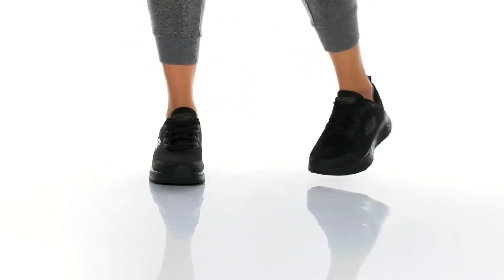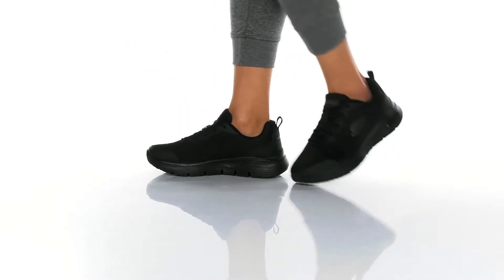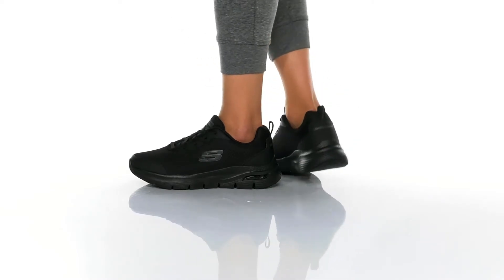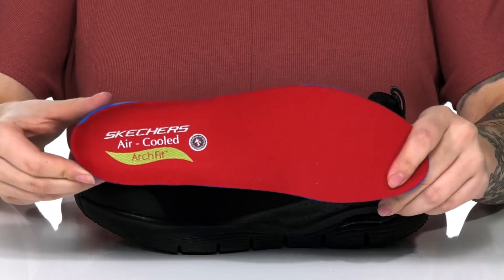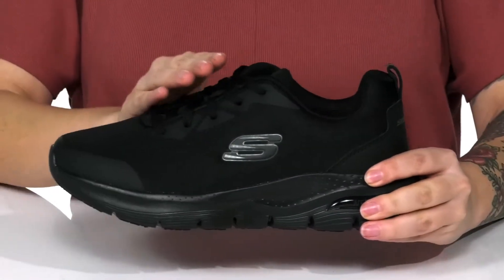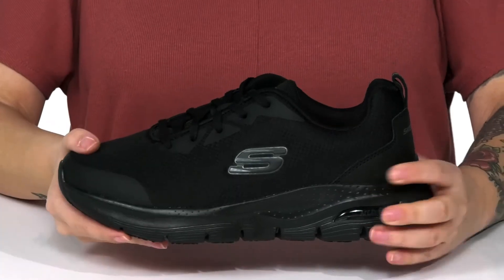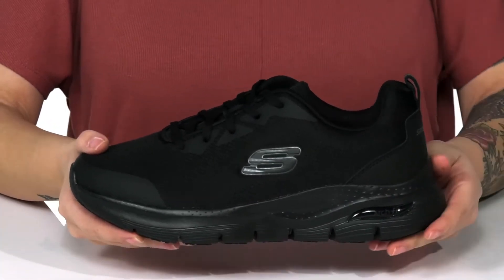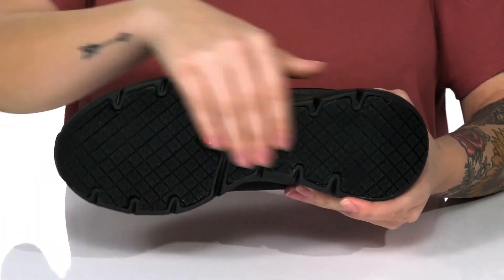SKECHERS Work Arch Fit SR SKU: 9520892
With its slip-on style, the SKECHERS&reg; Work Arch Fit SR is the perfect lightweight work sneaker to wear for stylish all-day comfort!
Lightweight work sneaker features a podiatrist-designed shape developed with 20 years of data and 120,000 unweighted foot scans. It's science!
Smooth textile and synthetic upper with reinforced eyelet panels over the vamp.
Skechers Arch Fit&reg; insole system with podiatrist-certified arch support will make you feel like you are walking on a cloud.
Skechers and Arch Fit logo detail throughout.
Soft textile lining with removable insole helps mold to your foot to reduce shock and increase weight dispersion with each step.
Cushioned, lightweight midsole with flexible rubber traction outsole for shock absorption.
Slip-resistant rubber outsole for excellent traction.
Safety rating: ASTMF2913-20.
Style number: 108019-BLK (Black)
Imported.